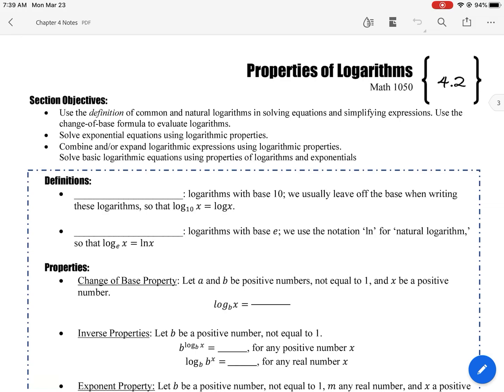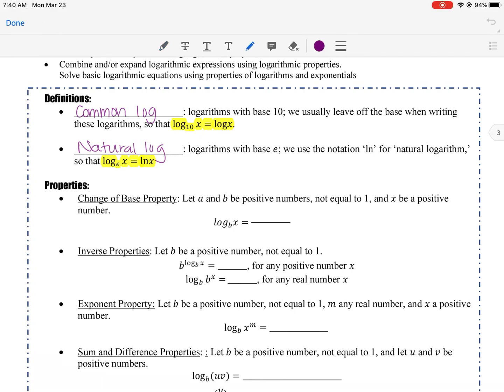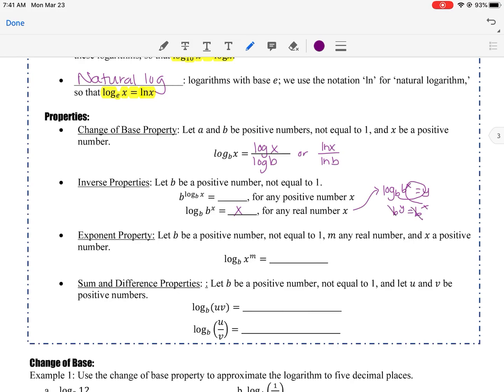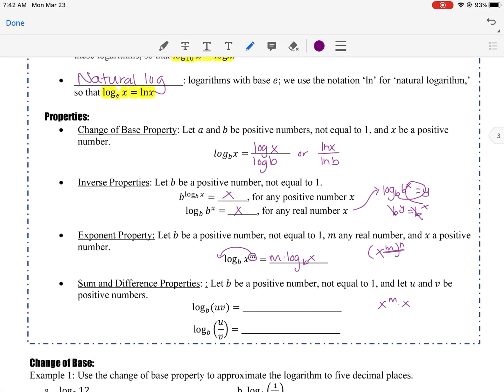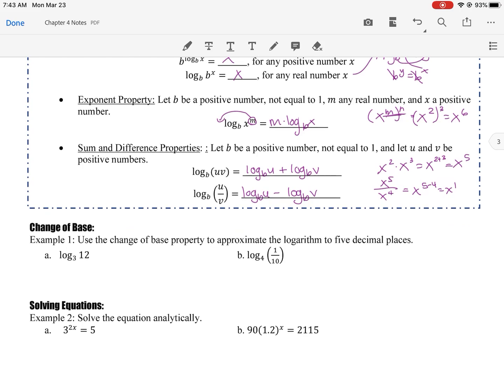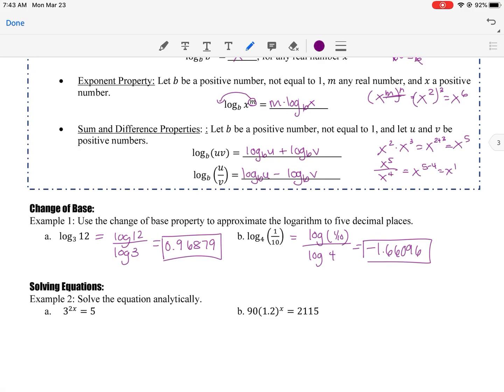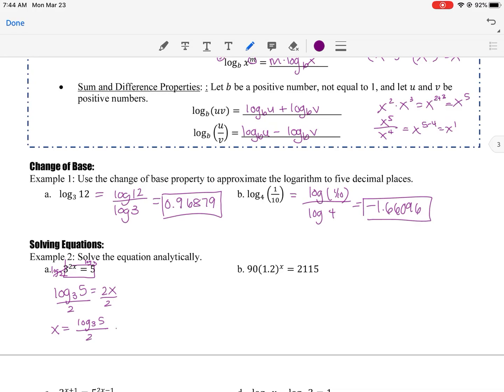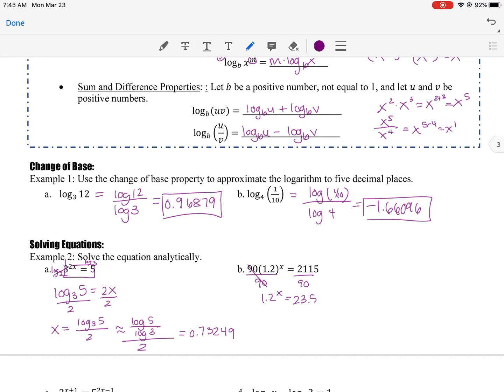Math 1050 - 4.2 Properties of Logarithms (Part 1)